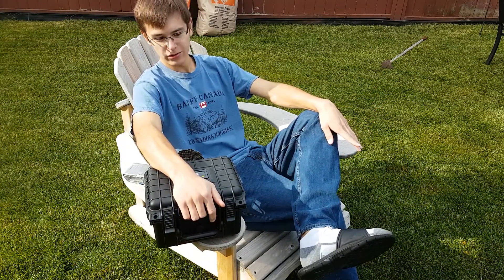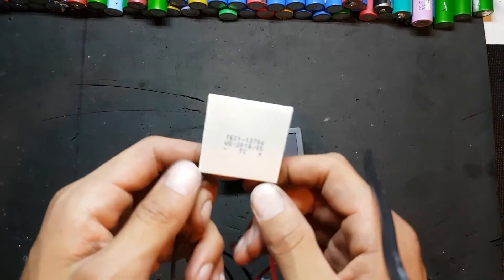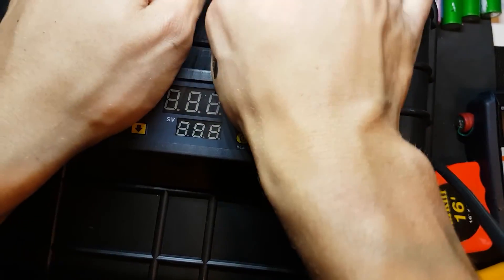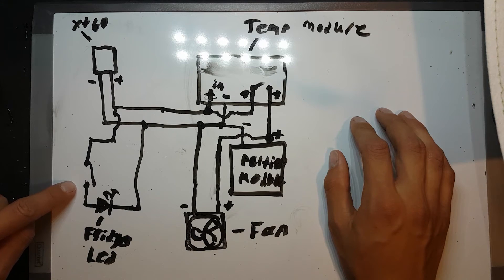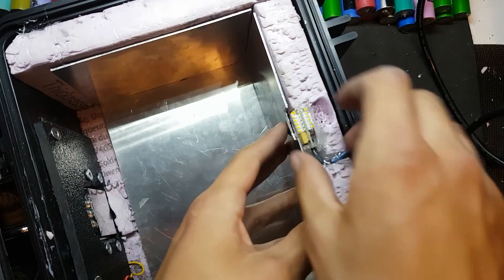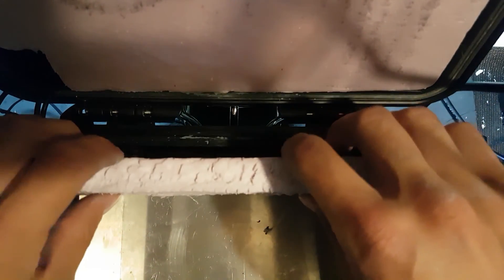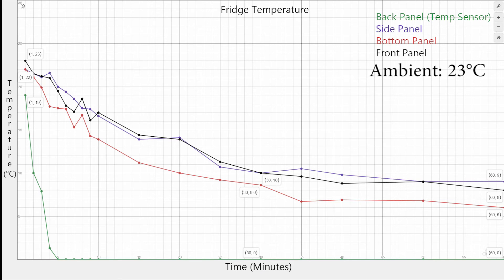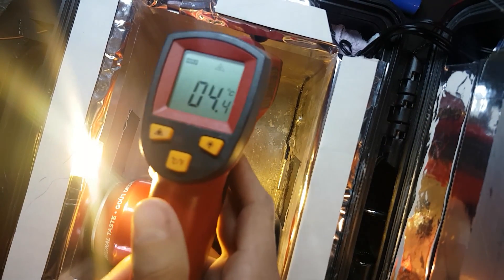12V Peltier Module Mini-Fridge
Just a video building a Peltier module based mini-fridge, designed to operate on 12 V power, with a relay temperature controller, internal fridge LED light, and durable aluminum lining.

Peltier modules are unique for their ability to move thermal energy, without any moving parts, however they are very inefficient when compared to refrigerant based systems. In retrospect, while the mini-fridge looks quite nice, it is not very practical, as it consumes approximately 39 W on average, and can only cool a few soda cans.